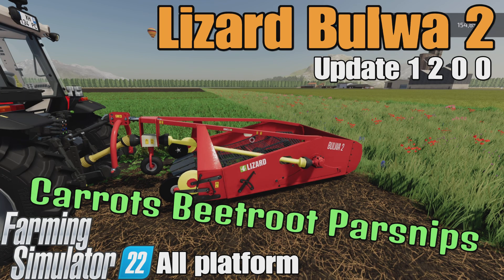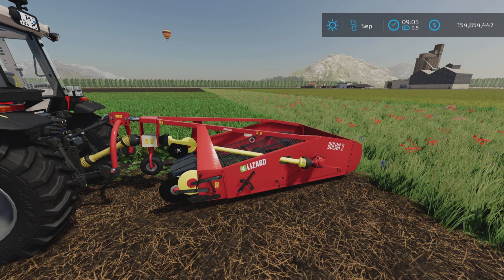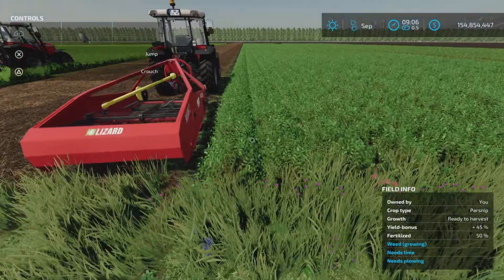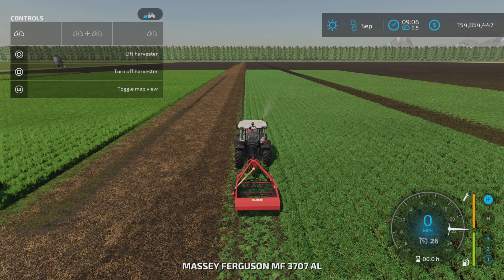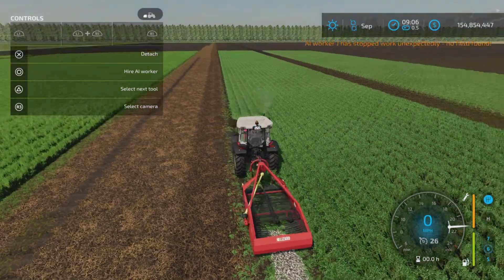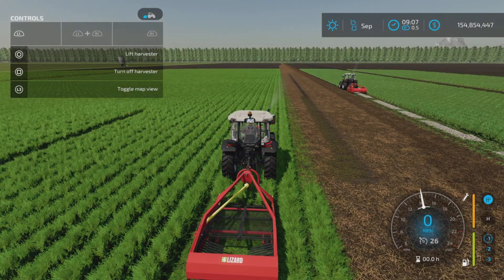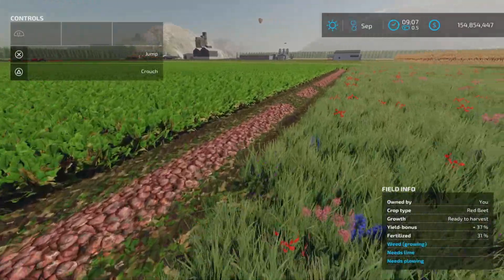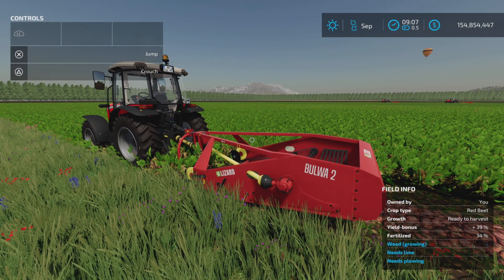Lizard Bulwa 2 / FS22 mod for all platforms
Lizard Bulwa 2
By: JMZ,Vnsfdg2